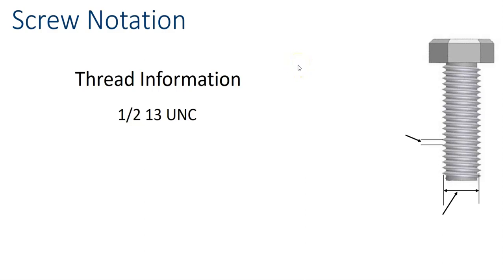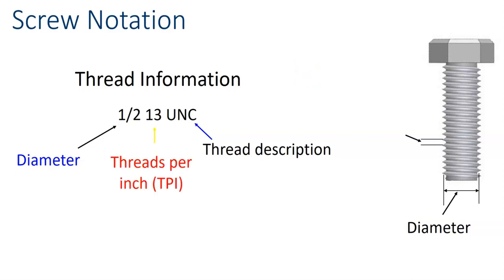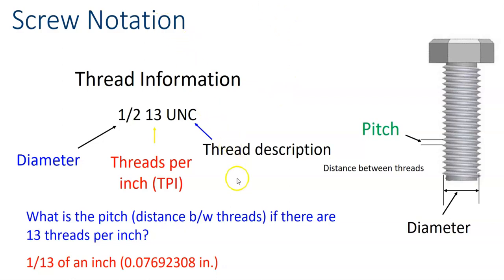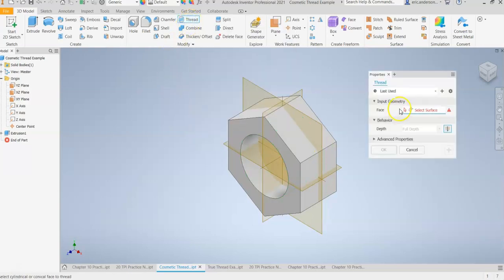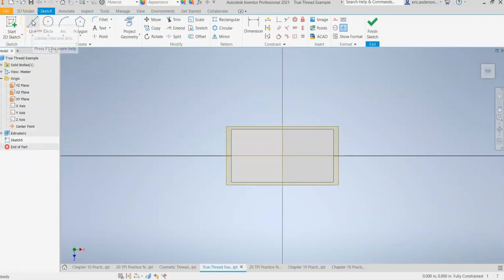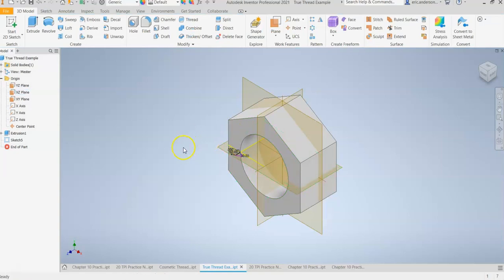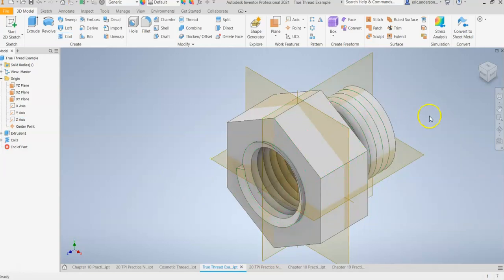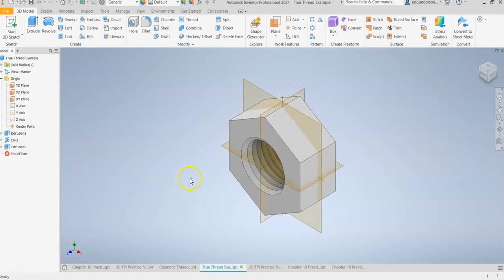Modeling Threads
0:00 - Intro to Thread Notation
2:40 - Cosmetic Threads
4:30 - True Threads